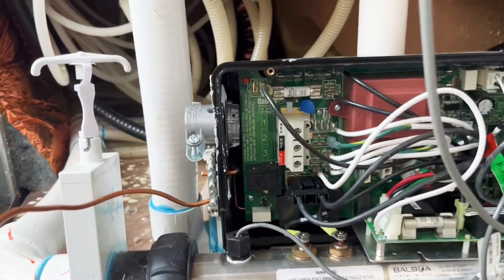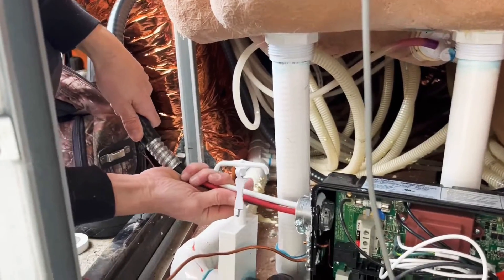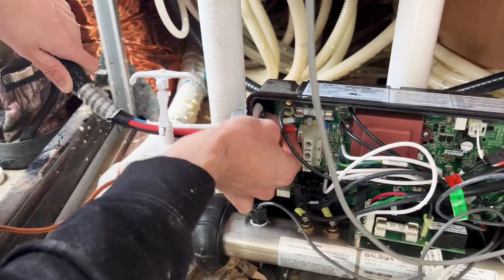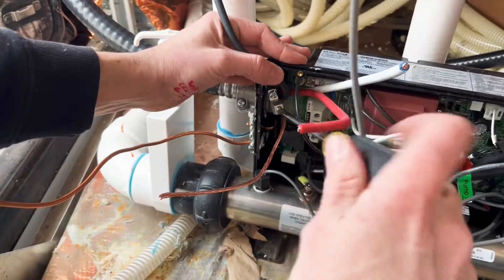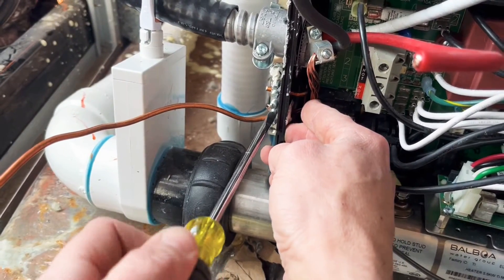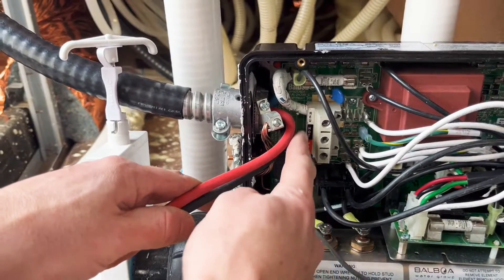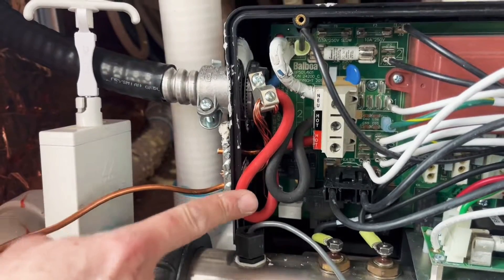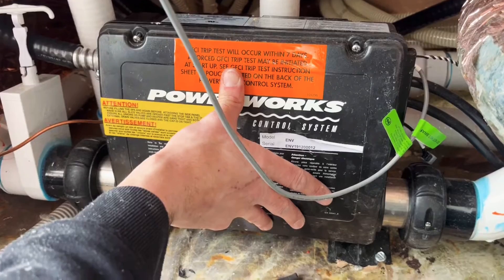Hot tub controller terminations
Showing how a hot tub controller needs to be bonded and terminated in Canada under the Canadian electrical code
Hot tub was required to #6 copper under the manufacture’s specification.